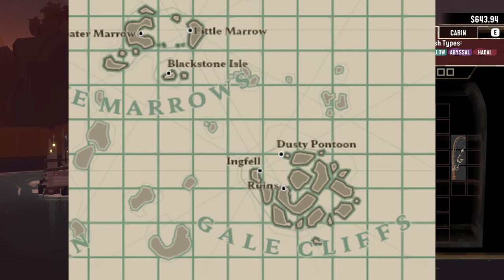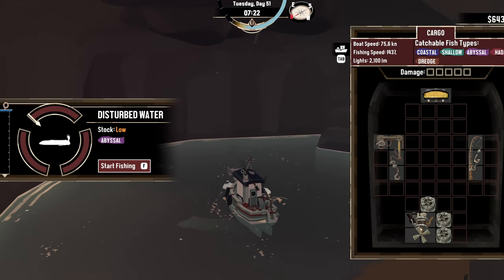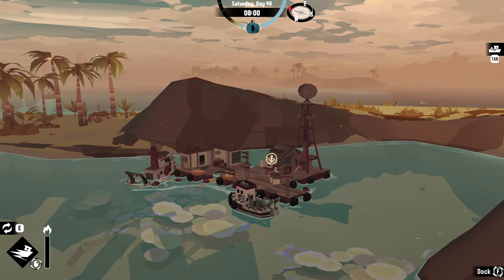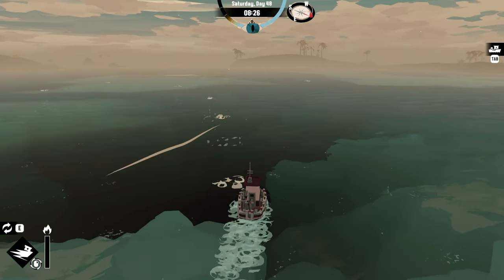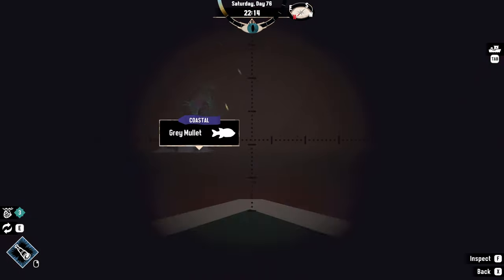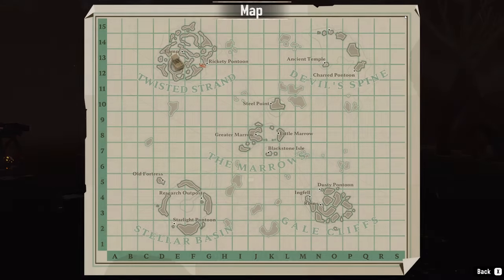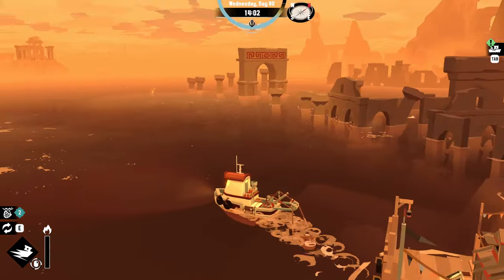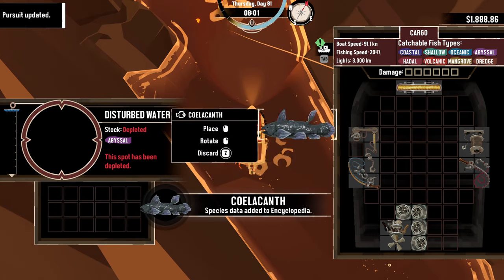Find all rare fish/recording rarities in Dredge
This is a guide how to find all the rare fish from the quest giving by the travelling merchant.

00:00:40 Oarfish
00:01:28 Gulper eel
00:01:56 Goliath Tigerfish
00:03:04 Coelacanth